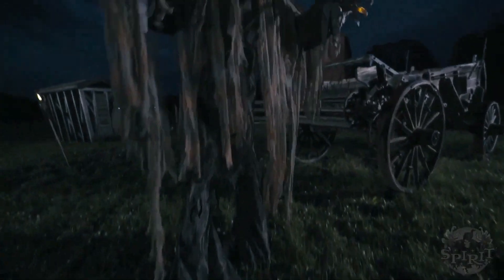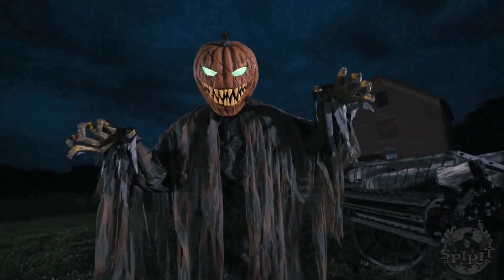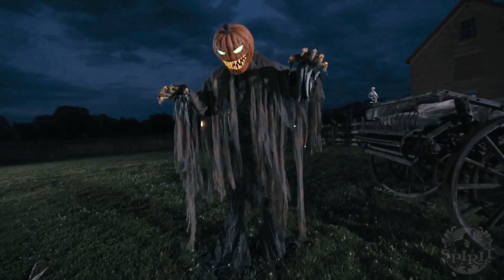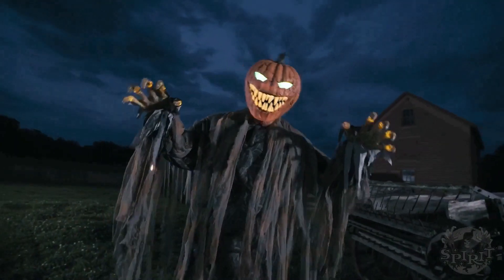Spirit Halloween - Pumpkin patch prowler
I’m really impressed!!